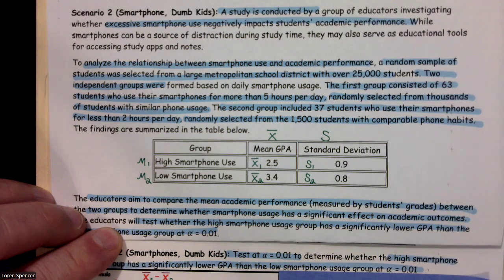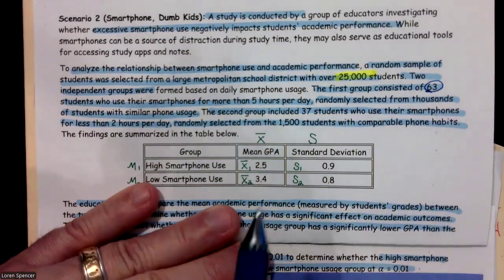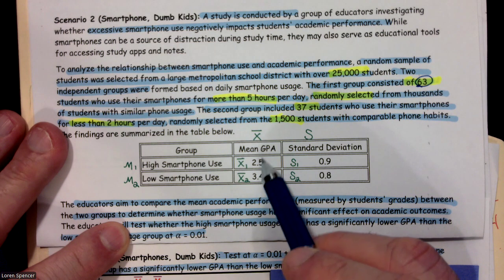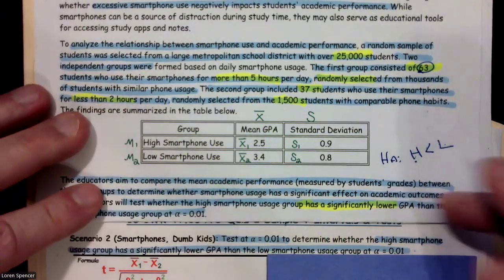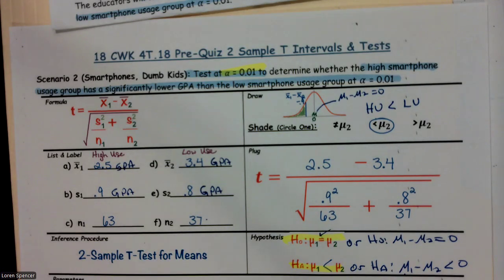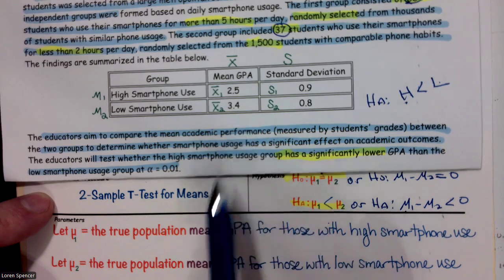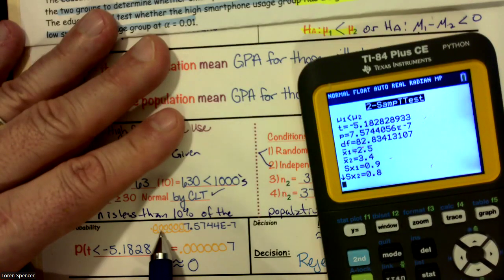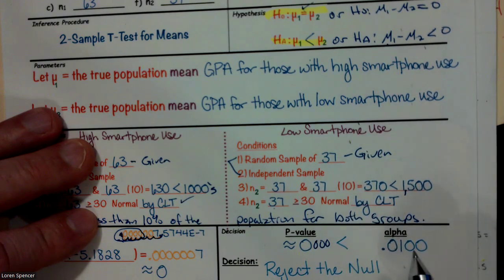18 Unit 4t PreQuiz 2 Sample T Test Smartphone Dumb Kids